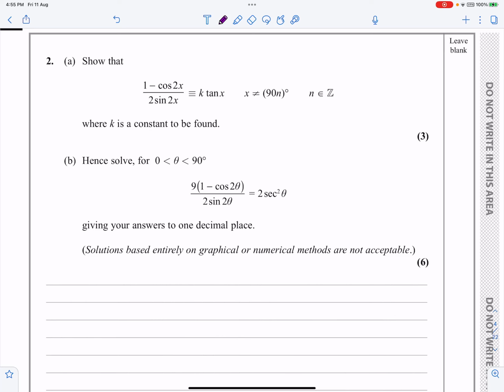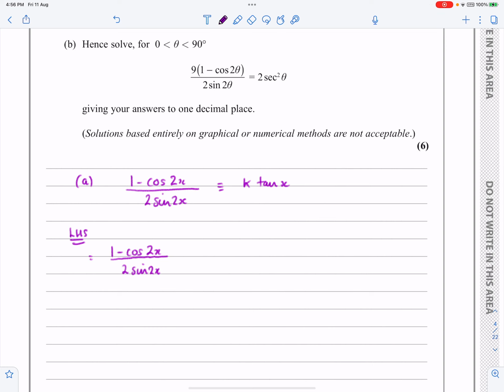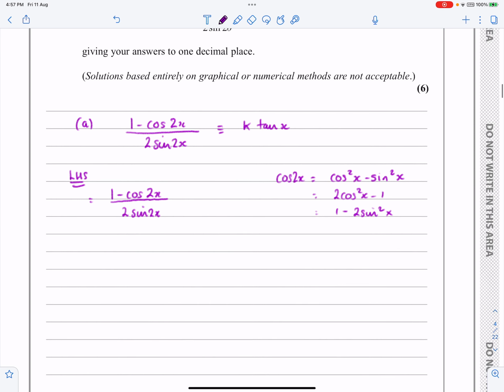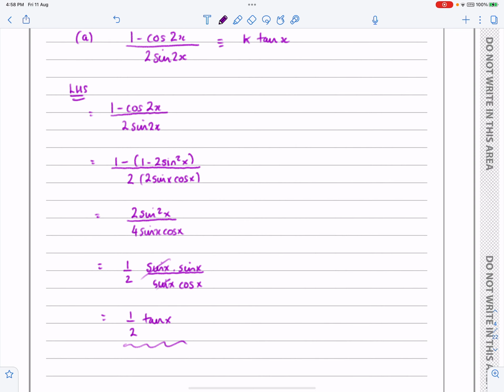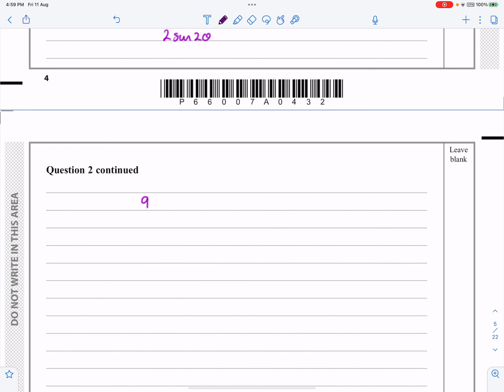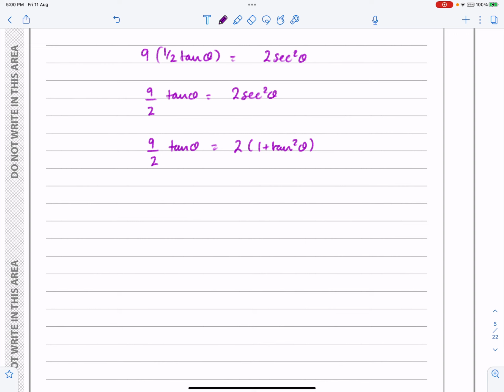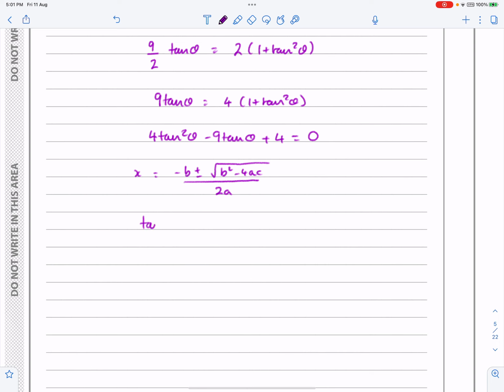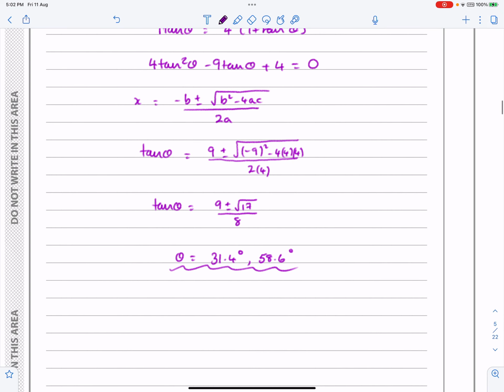IAL, Edexcel, Jun 2021, P3, Q2, Trigonometric Addition Formulae, Pure, Nick Peters, WMA13/01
IAL, Edexcel, Jun 2021, P3, Q2, Trigonometric Addition Formulae, Double Angle Formulae, Proving Trigonometric Identities, Trigonometric Equations, Pure, Nick Peters, WMA13/01